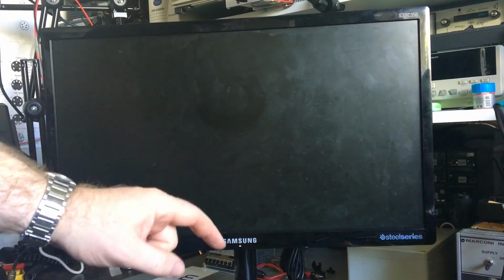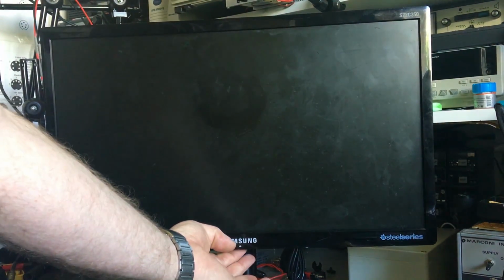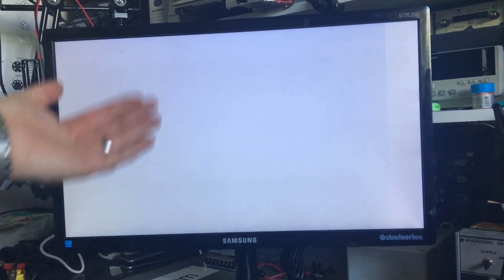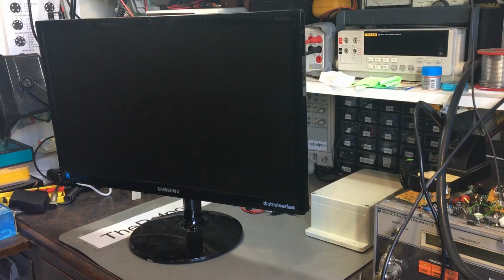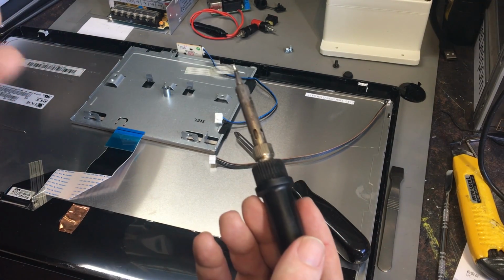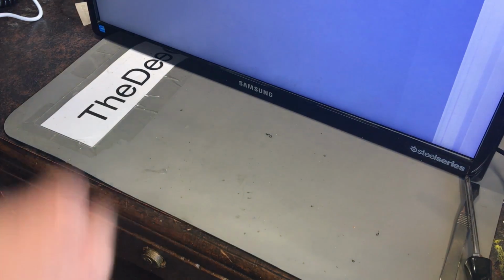#323 Samsung Monitor Failed Repair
I dismantle a Samsung monitor which had been knocked over in an attempt to fix it, am unable to repair it, you can't win them all.

Boonton
4220.

Fluke
8842A:
893A.
A90.

HP/Agilent/Keysight
5005A.

Marconi
2022D.
2955.

Siglent
SPL-1008.